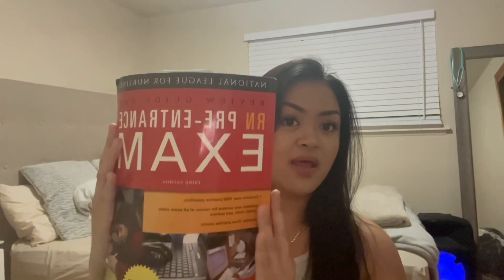How I studied for the NLN (PAX-RN) 2022 | Tips + Core Topics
NLN PAX Book:
2Caps%2C191&sr=8-3